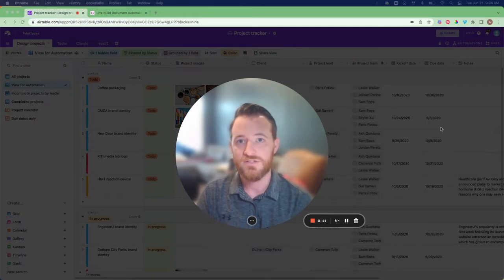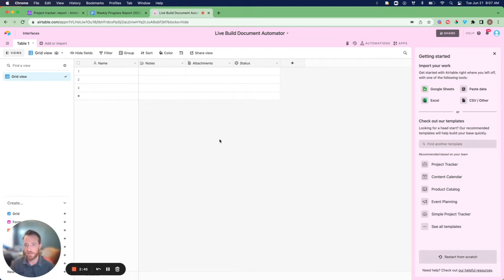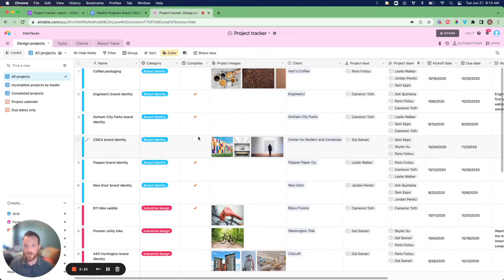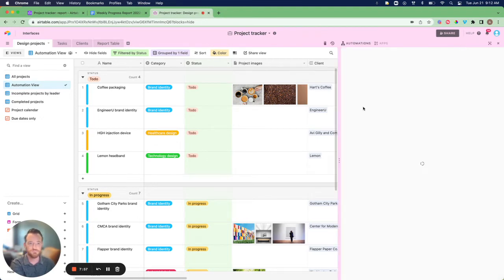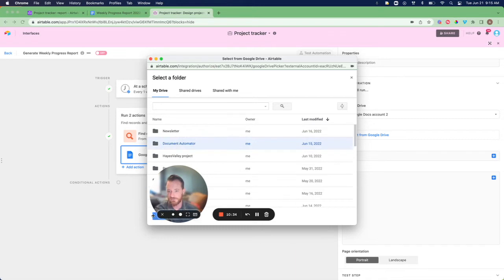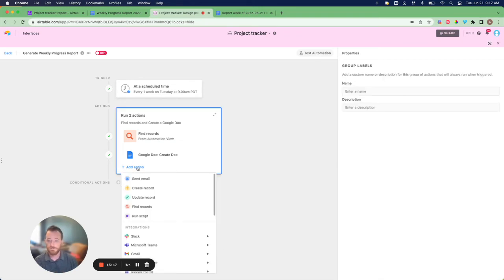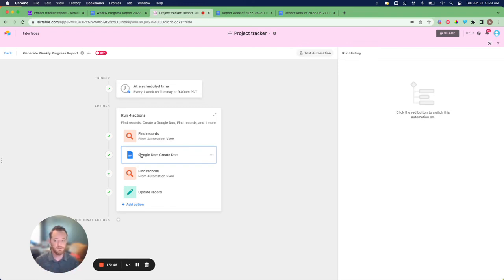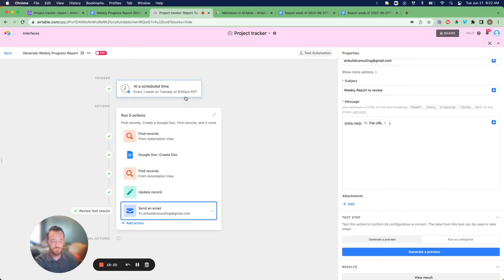Airtable report in Google docs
Hello Automators,

In this video I will show you how to use Airtable to automate a weekly google doc report. This report will upload itself into Airtable, and email automatically to any one you want.